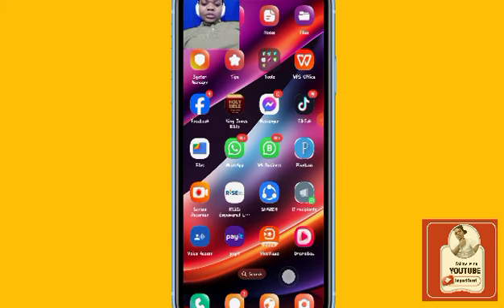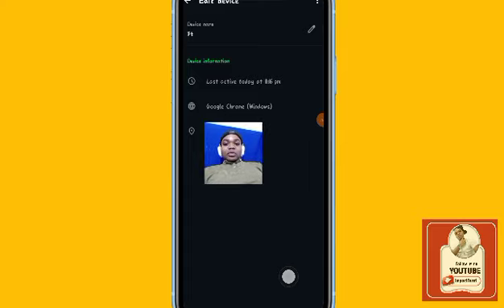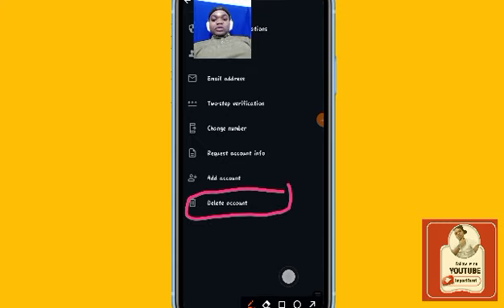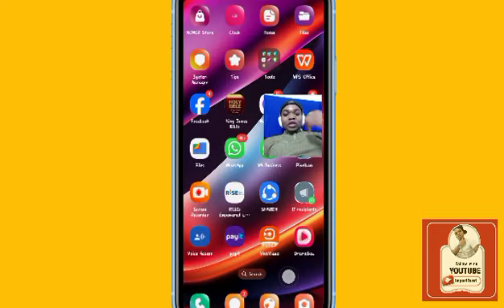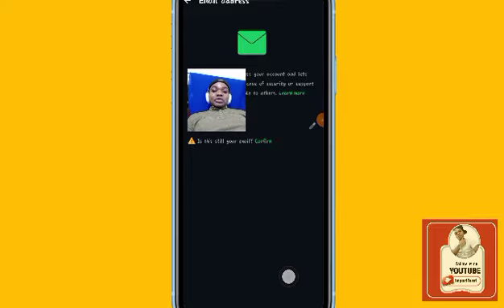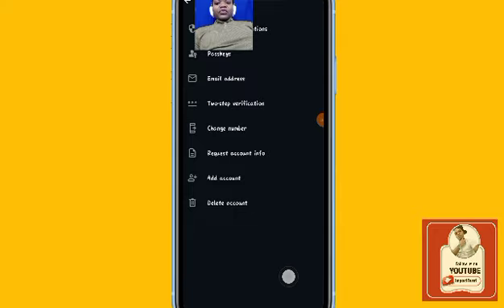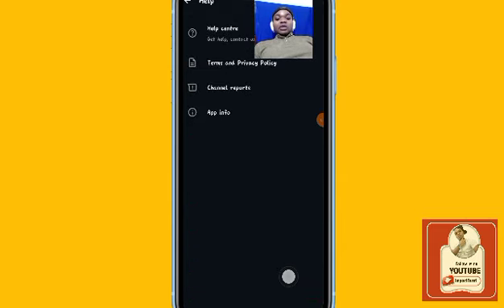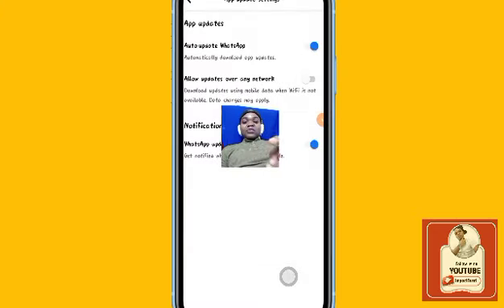WhatsApp Hacked? Recover Your Account INSTANTLY in 2025 | Step-by-Step FIX